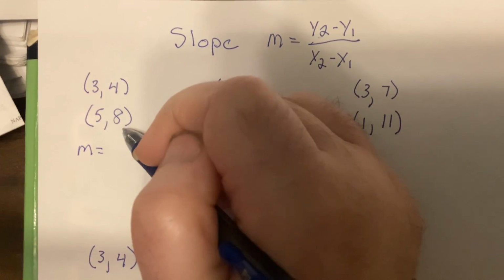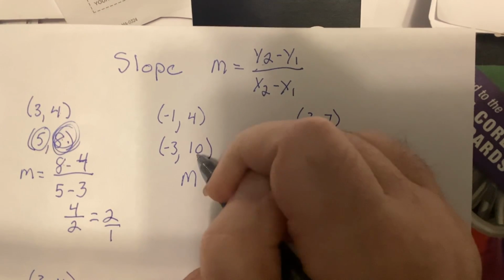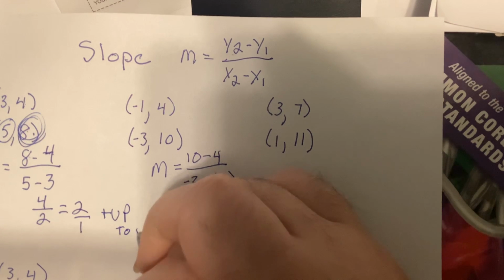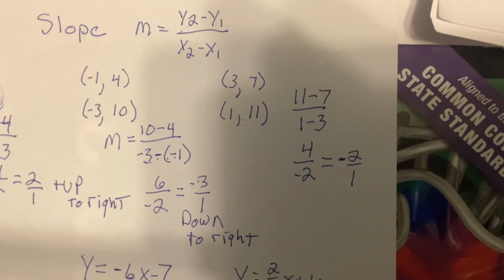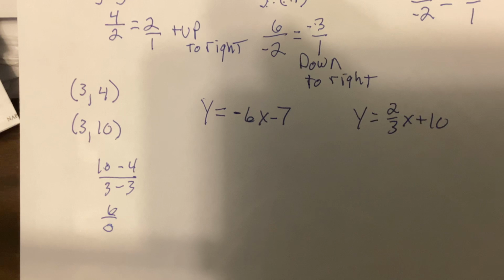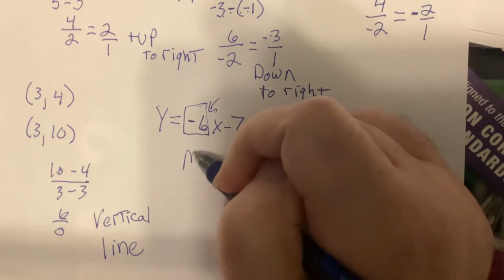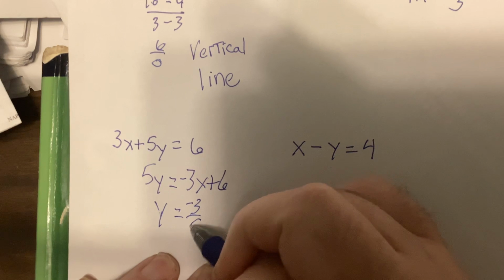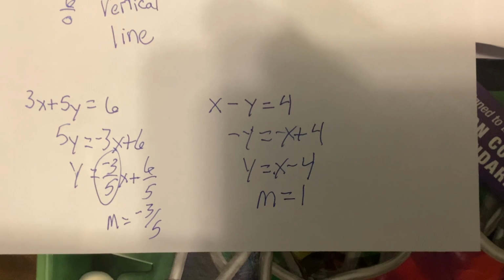Ha graph line part 3 slope